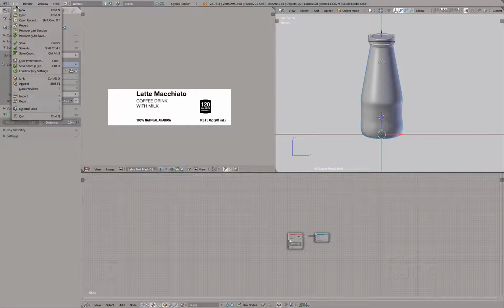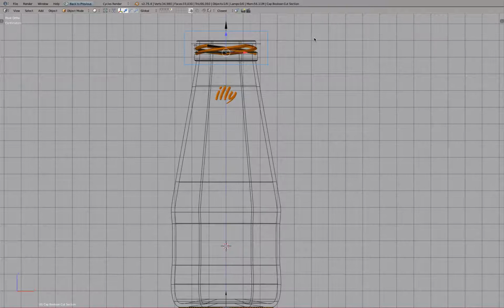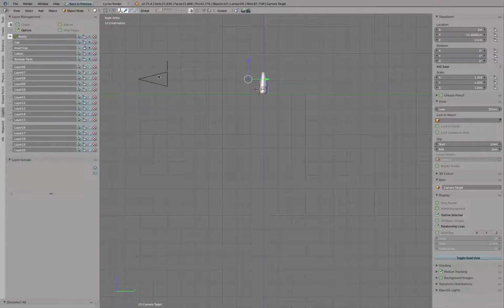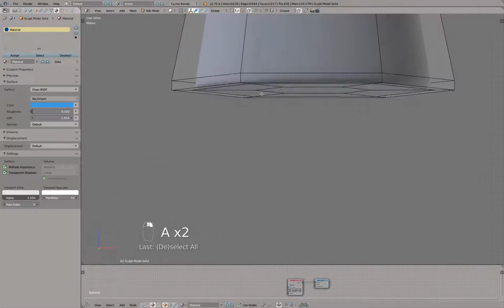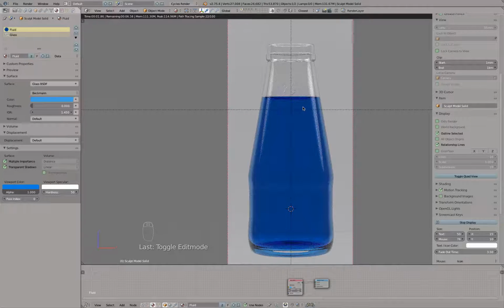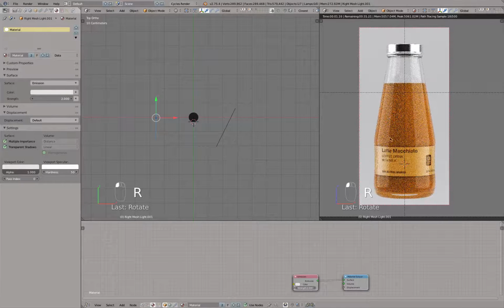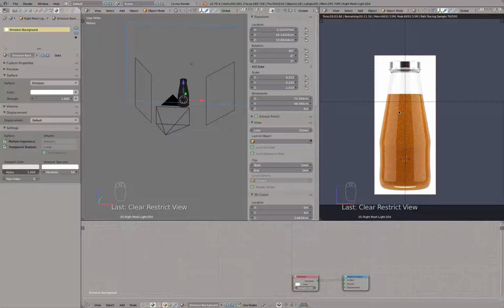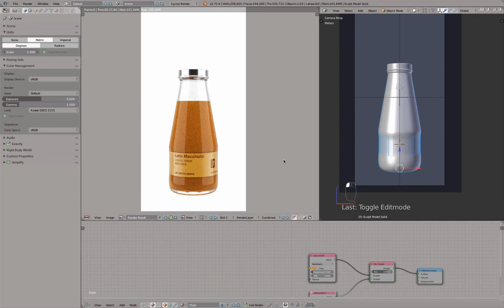Illy Latte Macchiato : Part 5 Basic Lighting and Rendering